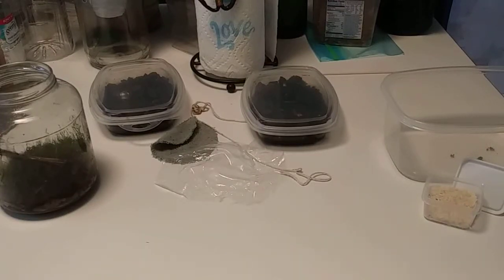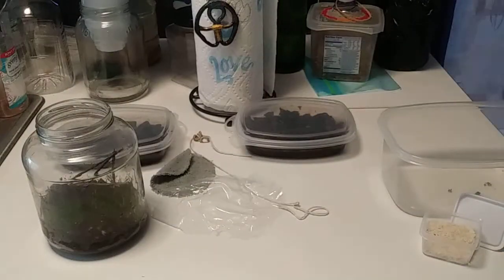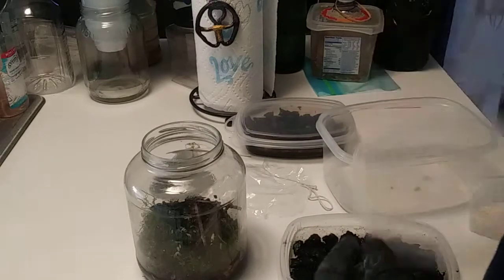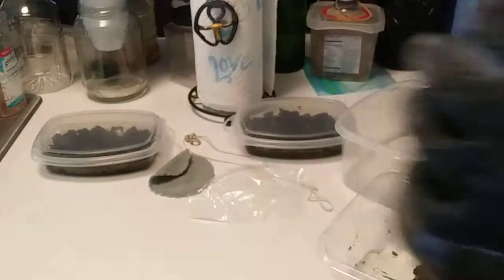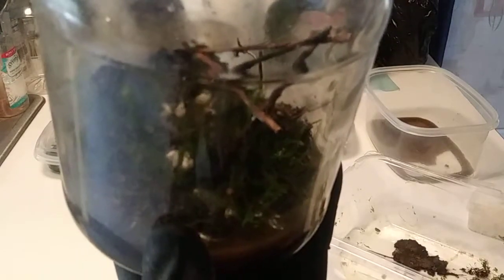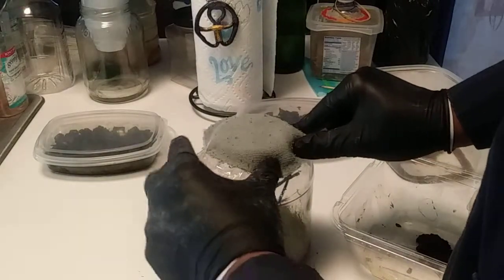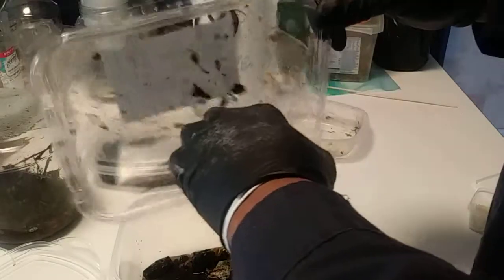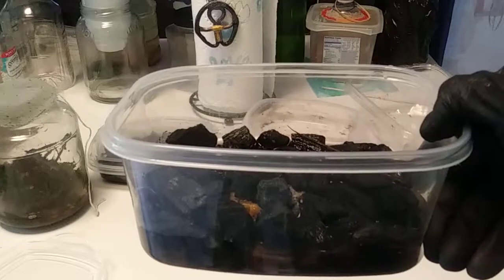Journey into the Fascinating World of Springtails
In this captivating video, we delve into the incredible world of springtails, those tiny yet remarkable creatures that play a crucial role in the food chain. Join us on this educational journey as we unveil the mesmerizing life cycle and astonishing abilities of these intriguing little isopods.

From the moment a couple of springtails are introduced to a container, their population begins to multiply in astonishing numbers. These minuscule arthropods possess an extraordinary ability to adapt and thrive in a variety of habitats, making them essential contributors to the delicate balance of our ecosystems.

Not only do springtails serve as a vital food source for many larger organisms, but they also partake in the decomposition and nutrient cycling processes. Through their scavenging activities, they play a fundamental role in breaking down organic matter, aiding in the recycling of vital nutrients back into the environment.

Their remarkable role in the food chain doesn't stop there! Springtails also help in the dispersal of fungi and microorganisms, contributing to the overall health and biodiversity of their ecosystems. Their minute size allows them to access hidden nooks and crannies, ensuring the efficient breakdown and decomposition of organic materials.

In this video, we showcase the intricate behaviors and unique adaptations of springtails, giving you a closer look at their fascinating world. Discover how these humble organisms contribute to the sustainability and equilibrium of our planet's ecosystems.

Join us for an eye-opening exploration of the wonders of springtails and gain a deeper appreciation for the often overlooked yet vital players in the food chain. Don't miss out on the opportunity to uncover the secrets of these incredible creatures!

Click that bell icon to receive notifications and never miss an update.
No.168  More life to all less life to none.  Amun

Stock ai

Take a Trip

Secure Domain